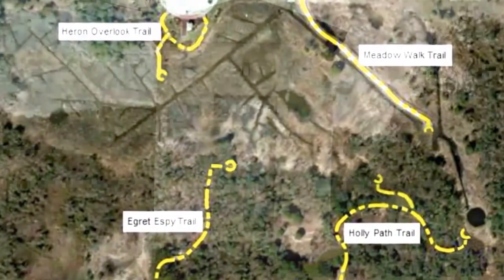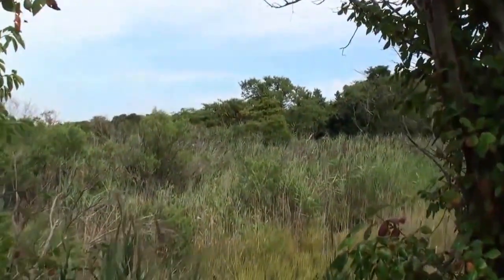Five Minute Virtual Tour of the Stone Harbor Bird Sanctuary